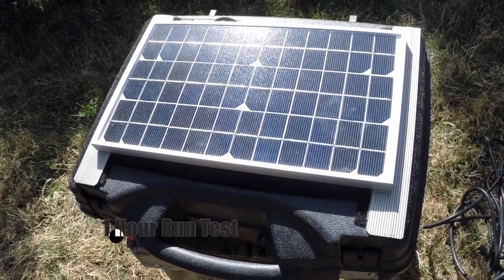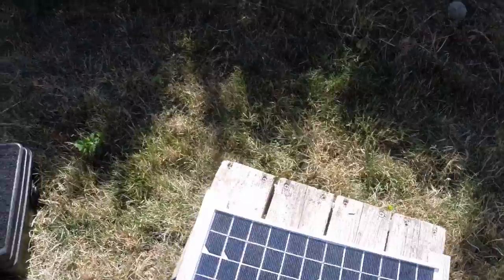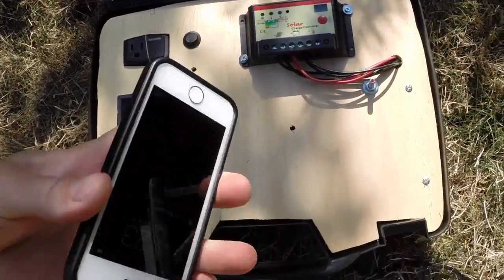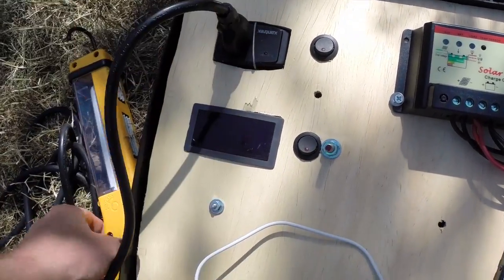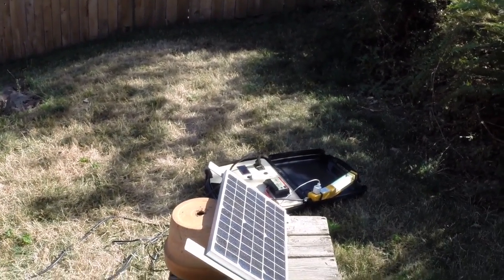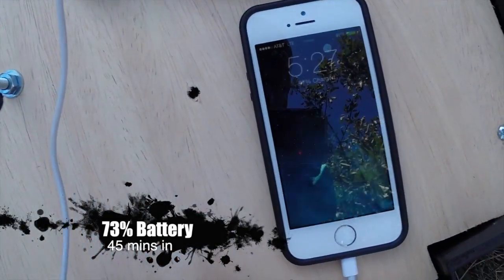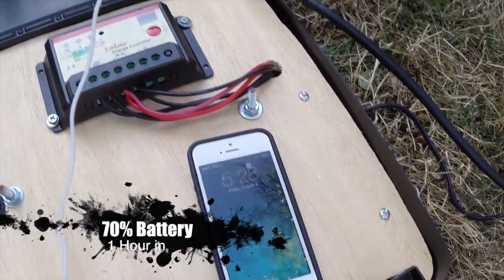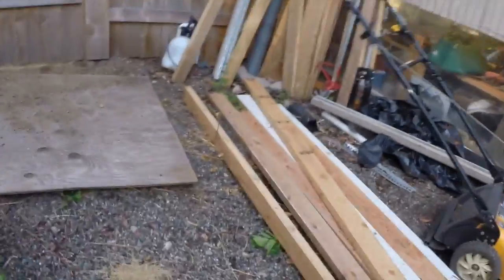Solar Power Pack 1 hour test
These are the different parts that make a portable solar generator. You can buy these or size your own solar panel, battery and inverter to your own needs. But remember the heavier you make it the less portable it is!